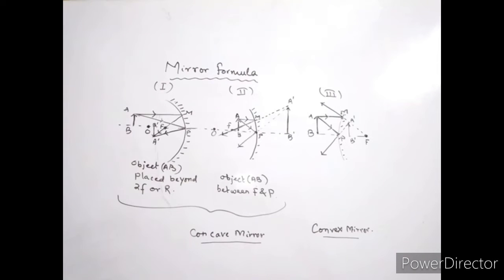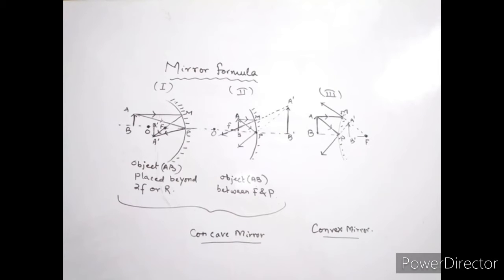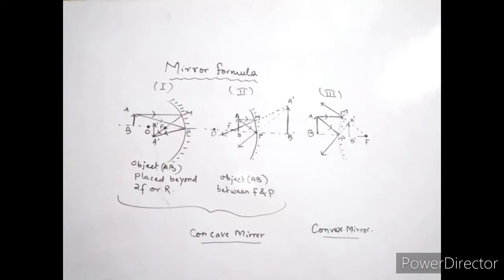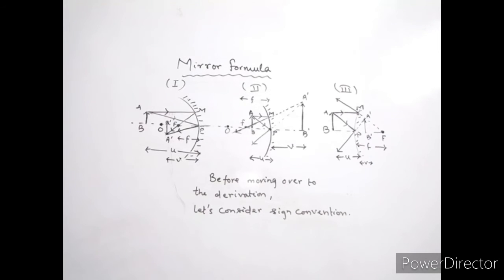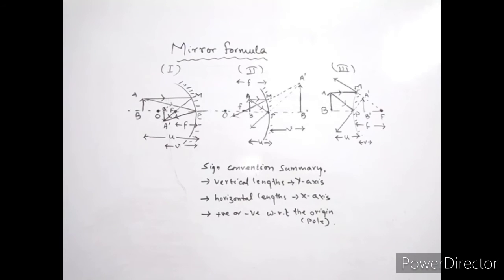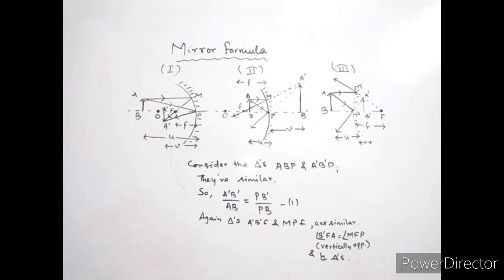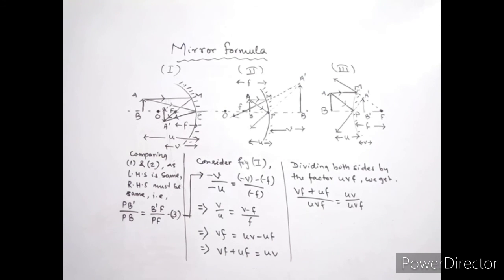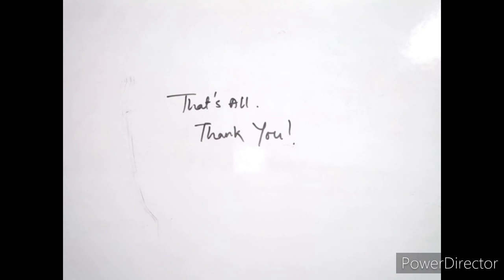Optics - 3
Mirror formula/ Mirror equation & Magnification.